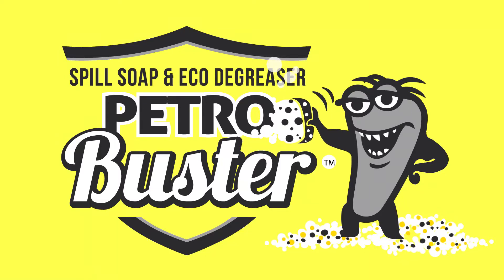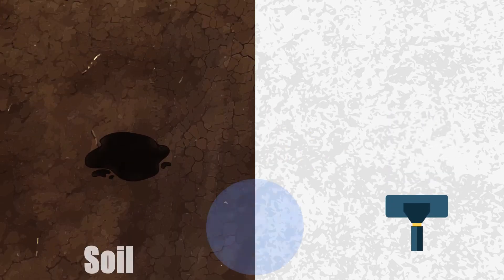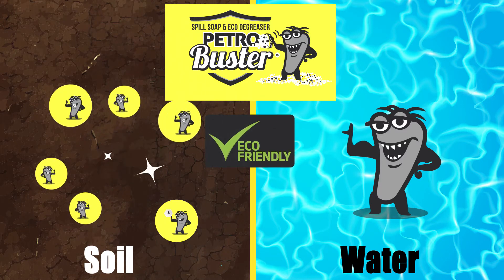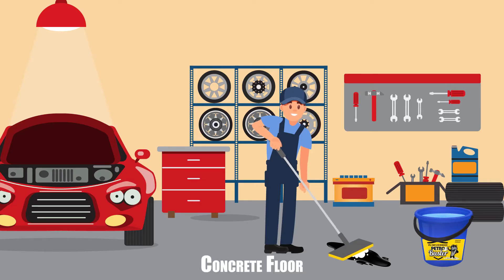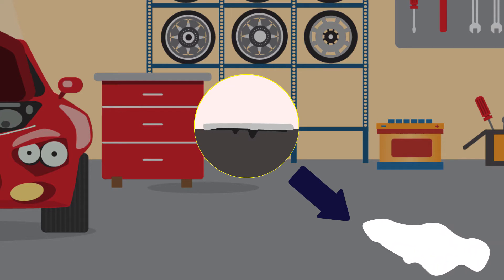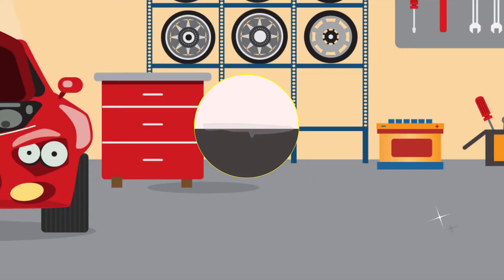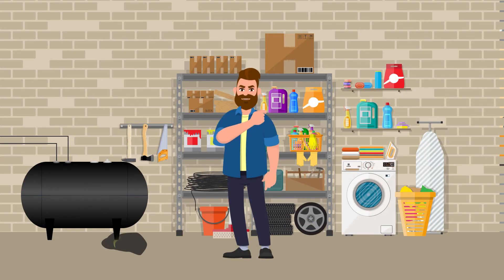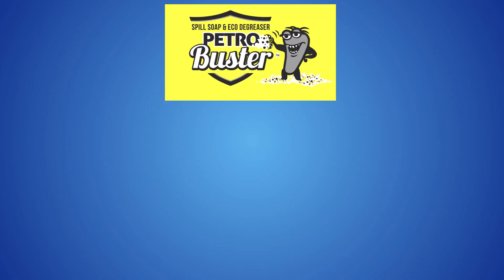Petro Buster - Remediation Product & Remove Oil From Concrete & Asphalt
Website for more details: PetroBuster.ca

This video gives you a general overview of how our product works and what you can use it on.

Remove Oil stains from Concrete and Asphalt easily and in an environmentally friendly way.

Remediate Petroleum from Soil and Water with Microbes and Enzymes that consume the hydrocarbons in Petroleum.

Remediate Diesel Spills, Clean Heating Oil Spills, Clean Gasoline Spills, Hydraulic Leaks, Clean Crude Oil and other Petroleum Products in an Environmentally Friendly way. Biodegradable Surfactant that emulsifies and disperses the Petroleum. Our Microbes and Enzymes consume the hydrocarbons as it is dispersed. If done correctly you can get great results on tests in a short period of time.

Key Search Terms are: Clean Oil From Concrete, Clean Oil from Asphalt, Clean Oil From Driveway, Clean Fuel Spills, Clean Heating Oil, Clean Diesel from Soil, Remediation Product, Microbes & Enzymes for Hydrocarbons